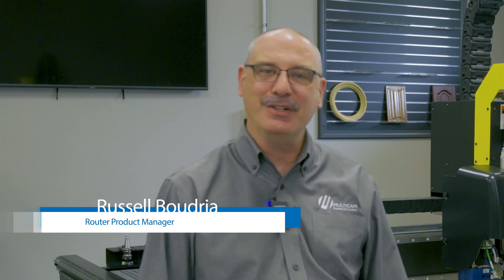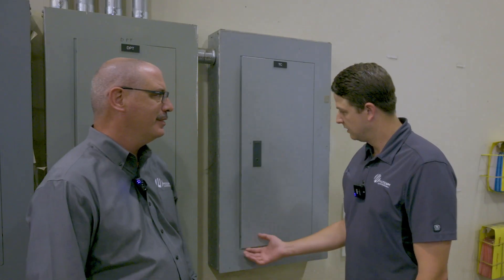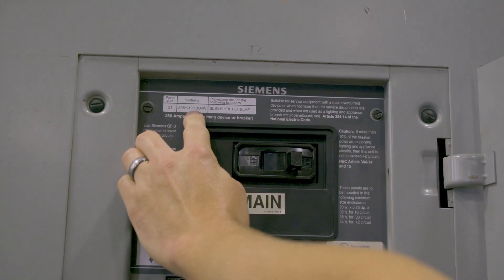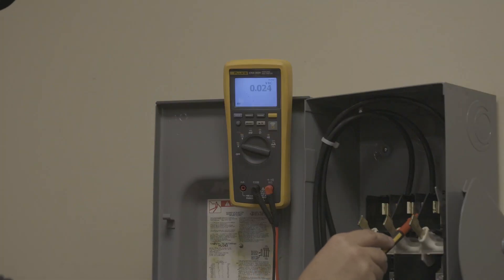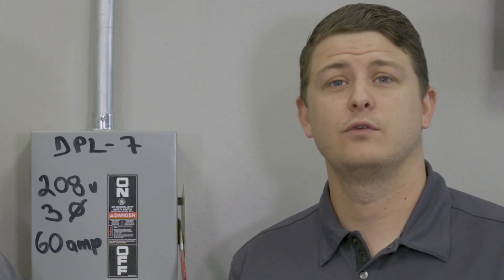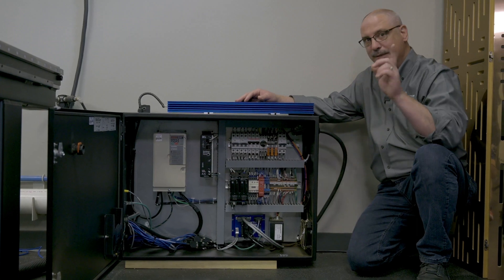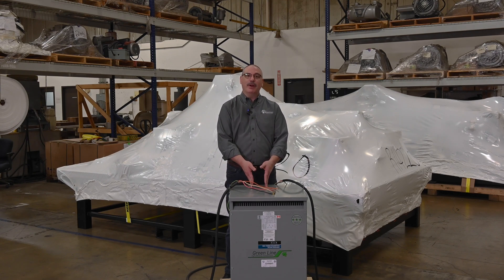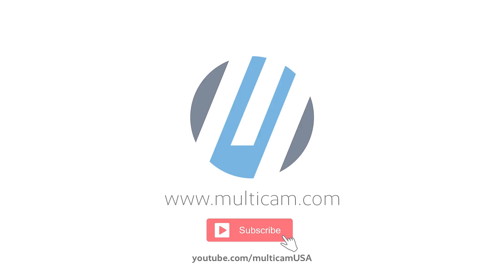MultiCam Router Pre-install Requirements Part 1 of 4 – Electrical Requirements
MultiCam Router Pre-install Requirements:

Your machine installation is easier and faster if the installation site is correctly prepared. Here is a 4 part video series walking you through the most common questions and tasks.

Part 1 of 4 – Electrical Requirements
• The electrical power must meet the applicable local safety codes and ordinances.
• A licensed electrician must make the connection from the main breaker to the machine, vacuum pump, and/or dust collection.